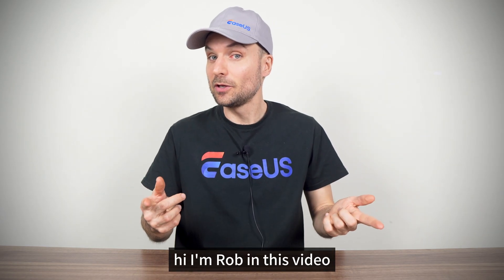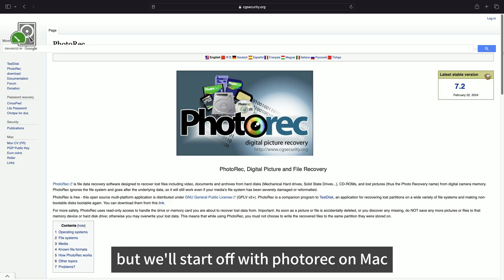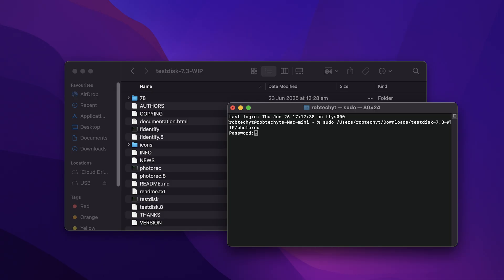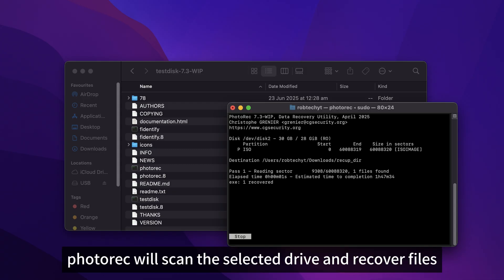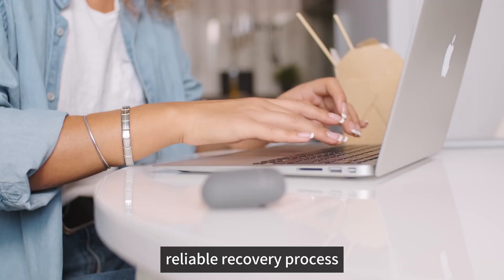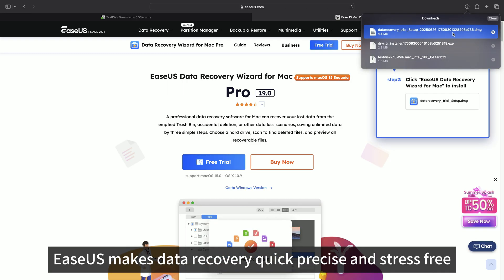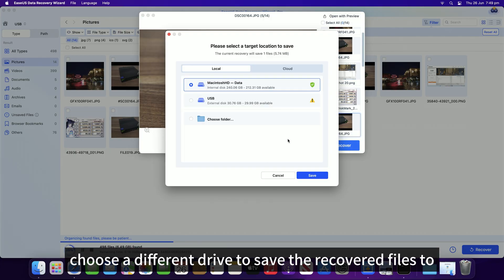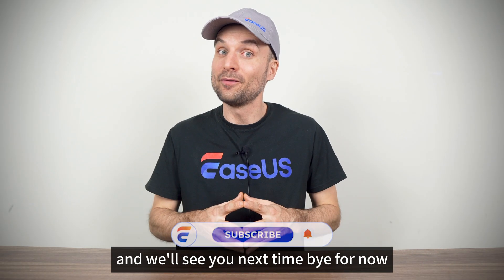[2 Ways] How to Recover Deleted Files from External Hard Drive on Mac? | Easy& Free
Accidentally deleted files from your external hard drive on Mac? Don’t worry — this video shows you 2 easy and free ways to recover deleted files from an external hard drive on Mac.

Whether you removed them by mistake or formatted the drive, we’ll guide you step-by-step using built-in tools and free recovery software.

⏲️⏲️⏲️Time Stamp⏲️⏲️⏲️
0:00–0:17 Why Files Disappear from External Hard Drives on Mac
0:17–0:34 2 Free Methods to Recover Deleted Files
0:34–2:14 Recover Files Using PhotoRec on Mac (Free but Complex)
2:14–2:43 PhotoRec Limitations You Should Know
2:43–3:01 Better Alternative: EaseUS Data Recovery Wizard
3:01–4:08 Recover Files Easily with EaseUS on Mac
4:08–4:41 Final Comparison & Recovery Tips

Method 1: Recover External Drive Data on Mac Using PhotoRec
(1) Download PhotoRec and connect your external drive.
(2) Open Terminal, type sudo, then drag PhotoRec into the window.
(3) Press Enter, enter your admin password.
(4)Select your external drive and the correct partition.
(5) Choose file system type (usually “Other”).
(6) Set a destination folder on a different drive.
(7) Press C to start recovery.
(8) Wait for scan to complete and check recovered files.

Method 2: Recover External Drive Data on Mac with EaseUS Data Recovery Wizard
(1) Download and install EaseUS Data Recovery Wizard for Mac.
(2) Connect your external drive and launch the program.
(3) Select the drive and click Scan.
(4) Preview and filter the found files.
(5) Select what you need and click Recover to a different drive.